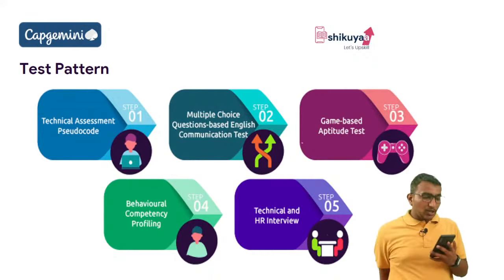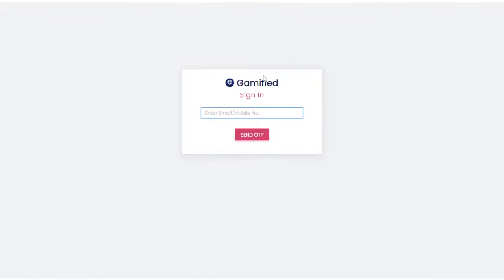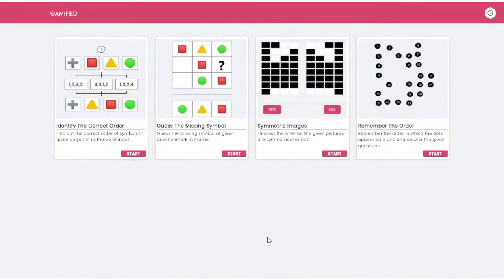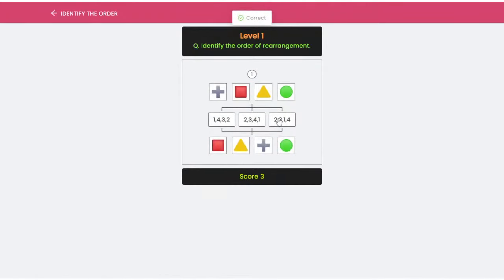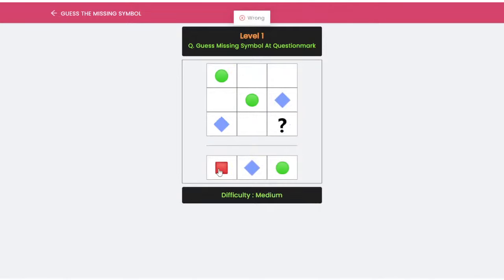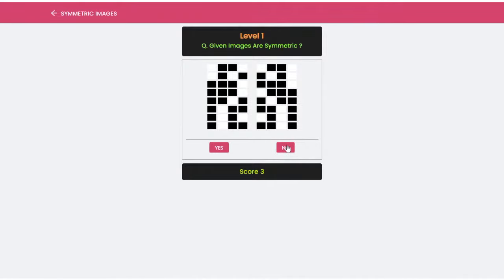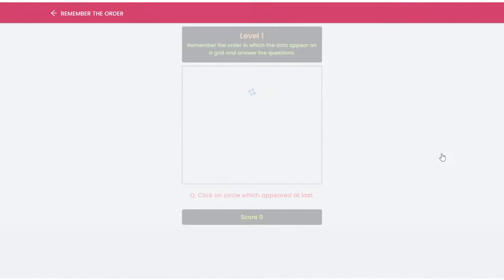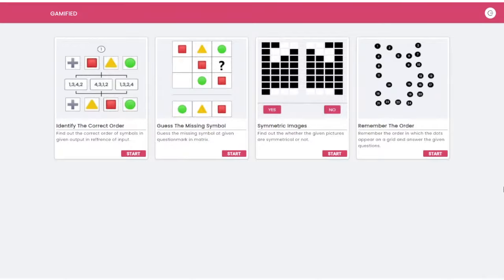Capgemini preparation Game Based Aptitude | Shikuyaa